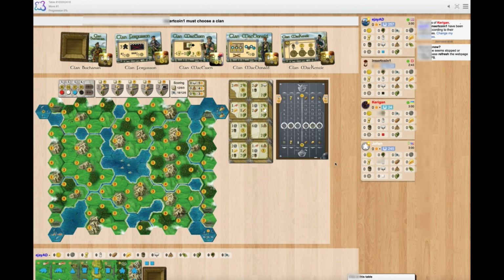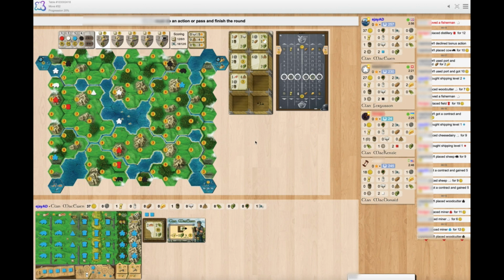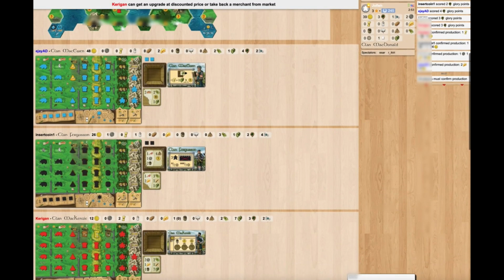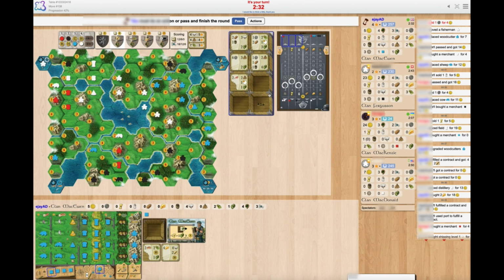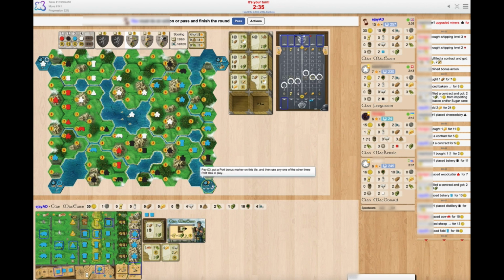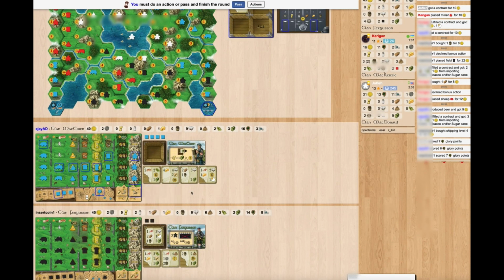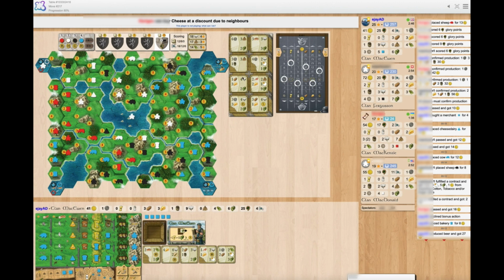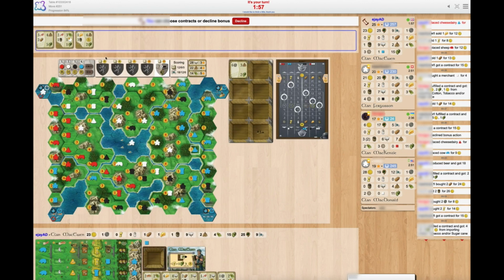Clans of Caledonia playthrough on Board Game Arena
A game of Clans of Caledonia on the Board Game Arena website, playing as Clan MacEwan.

I don't claim to be a particularly good player so would not suggest that this was great or even good play - any constructive suggestions for strategy welcome!

I have tried to obscure others' usernames as much as possible.